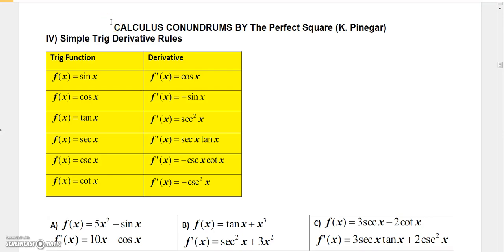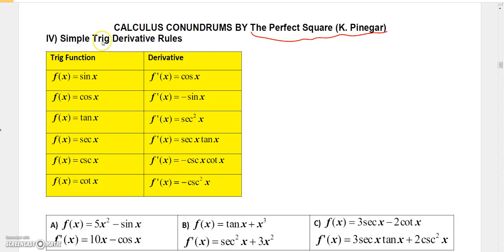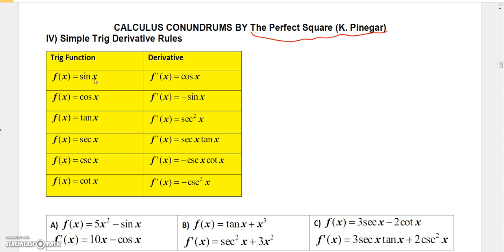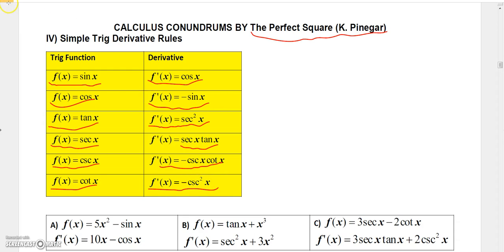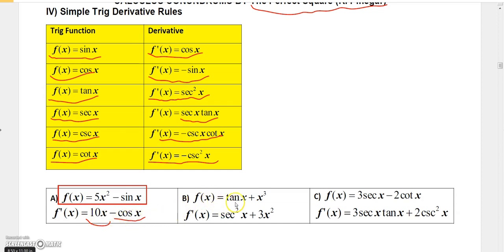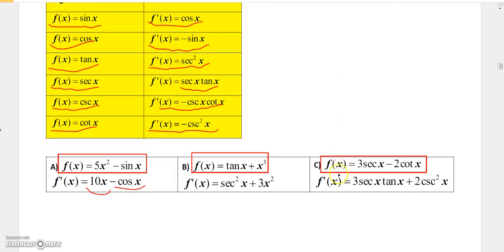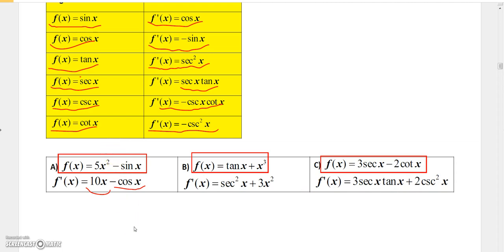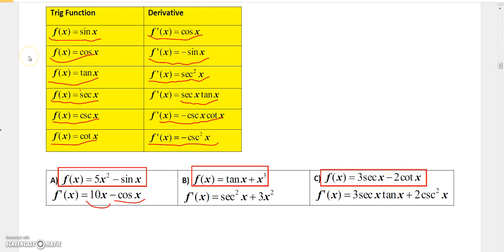Calculus Conundrums Finding Derivatives 4 Simple Trig Rules